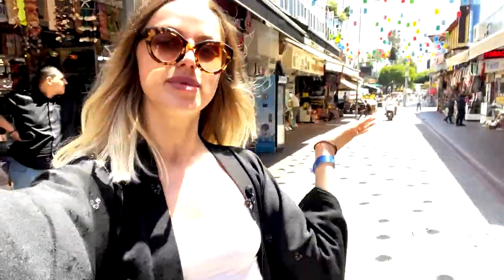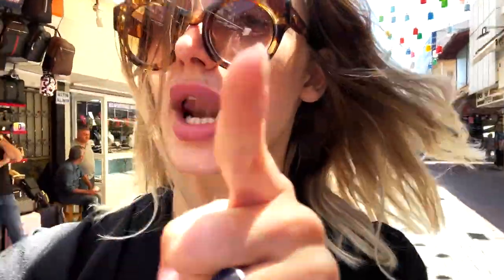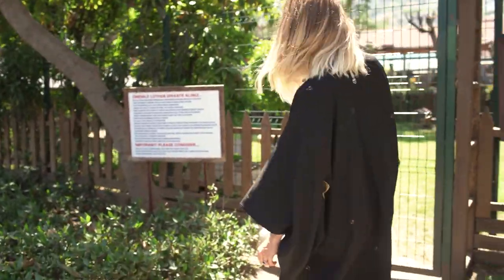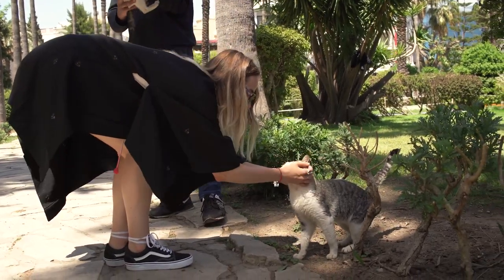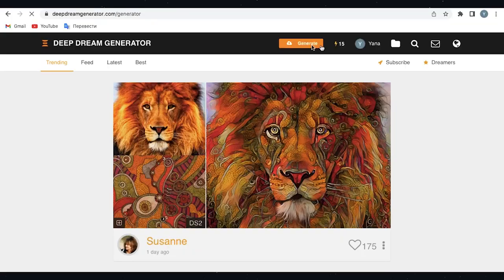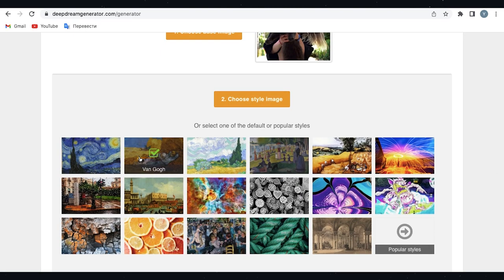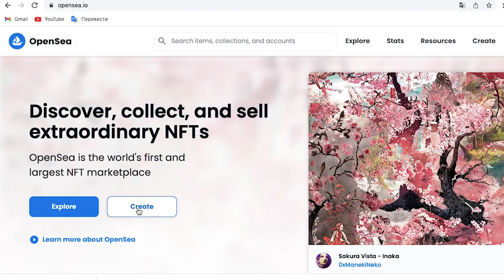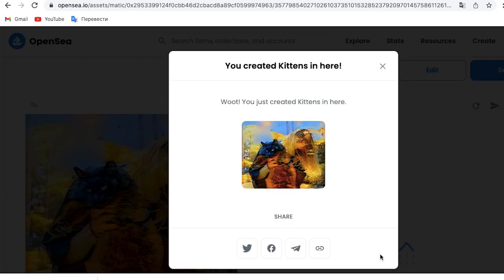Turned my PHOTO into NFT on Opensea | A tutorial for web3 creators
How to NFT your photos? It’s easy! Watch me and repeat this tutorial to start you web3 creator journey💪🏾

In this video I show you how to NFT your ordinary photos, style them, and create NFTs on Opensea. (Btw you will also get a glimpse of a Turkish bazaar and CATS:)))))